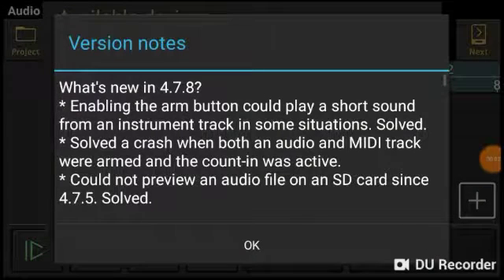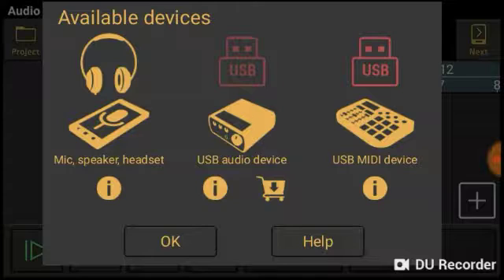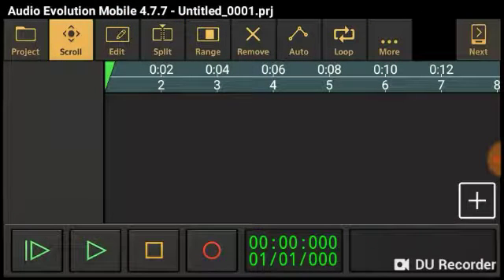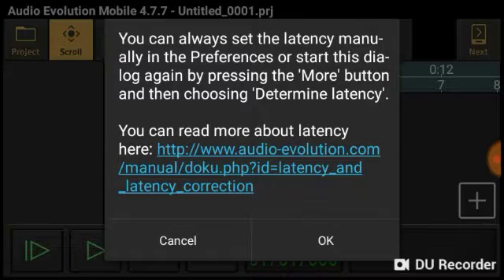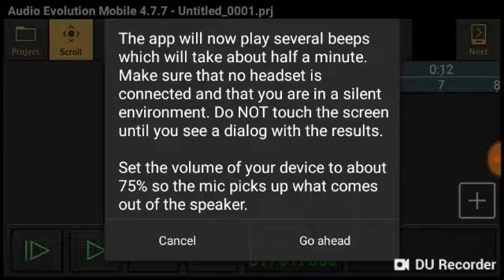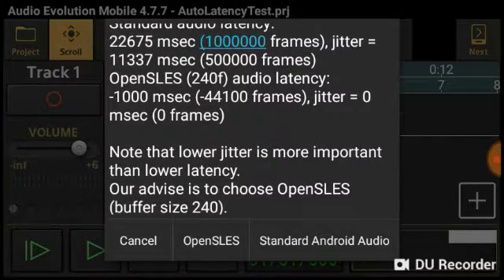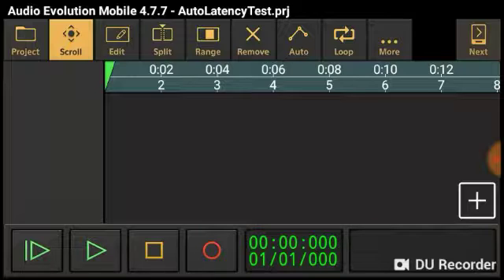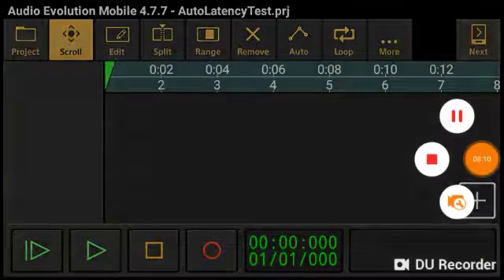Audio Evolution 1st Tutorial 8/14/2018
Audio Evolution Session Learning mixing & Mastering fundamentals. Learning how to fix up your wave files to produce music to self satisfaction.